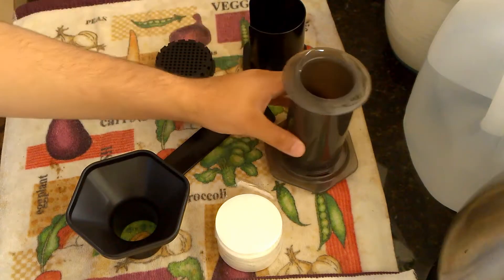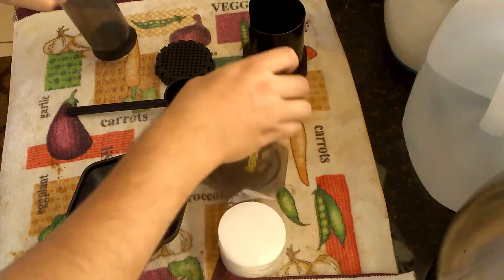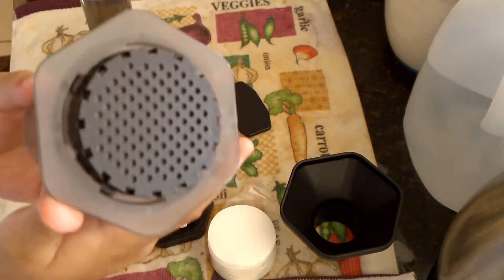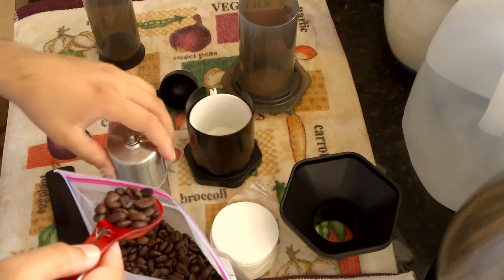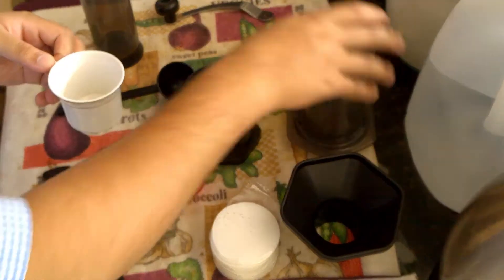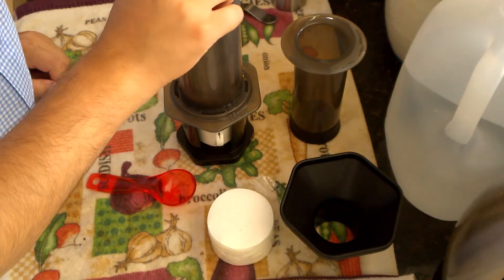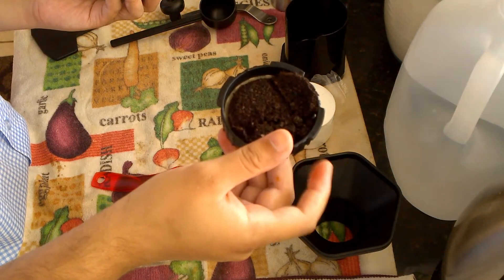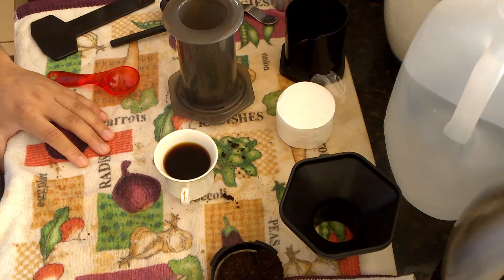How to Make a Clean Espresso with the Aeropress Coffee Maker - Step by Step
Product Link ➝
In this video, I show off the aeropress coffee maker that I bought not to long ago. The aeropress not only can brew coffee, but also espresso. I personally really like using the aeropress because the coffee it produces it very easy on the stomach, useful for people who have a sensitive stomach or who have IBS. The reason why aeropress coffee is so easy on the stomach is because of the short brew time. Shorter brewing time for coffee produces a cleaner cup of coffee that not only tastes better, but is also less irritating to the stomach. I personally do recommend that you try making coffee with the aeropress coffee maker. The Aeropress is super intuitive; you simply plunge and press out the coffee when it is done brewing. The aeropress takes very little time for the brewing- about 10 seconds to stir once you've added hot water, and then about 50 more seconds to plunge the plunger down and force the coffee out.

The Aeropress comes with about 300 filters, a spoon for filling with coffee, a flat stirring implement, a filter basket, the aeropress plunger and what goes with it, and finally a small optional base that you can set your espresso cup in if you want to do that.

The aeropress is very cheap, you can get it for about $30 bucks on amazon. It makes espresso like coffee that is actually a lot better than any espresso in my experience. Again, the aeropress produces coffee that is clean, sharp, a bit spicy, but pure. Whereas an espresso maker requires an expert to produce a perfect shot of espresso. The problem is that many people aren't experts in pulling a shot of espresso, so you get bitter-burnt concentrated coffee that irritates the stomach dubbed as "espresso".
(づ⌐■ ͜ʖ■)づ CHECK THIS OUT ᕦ(⌐■ ͜ʖ■)ᕥ